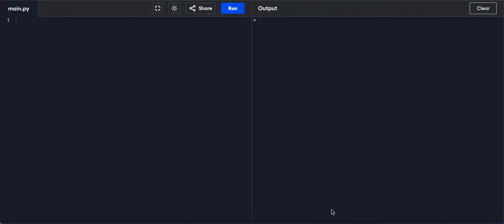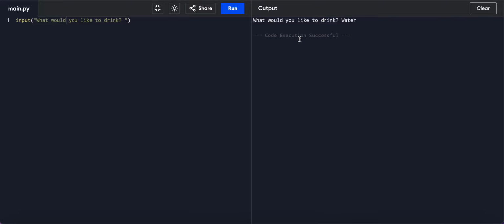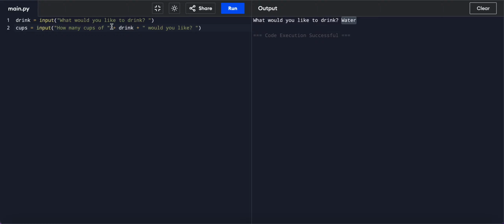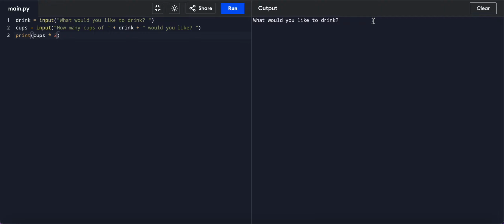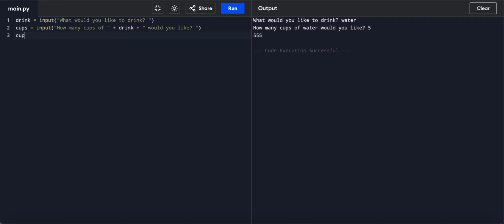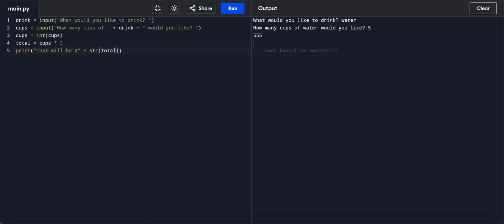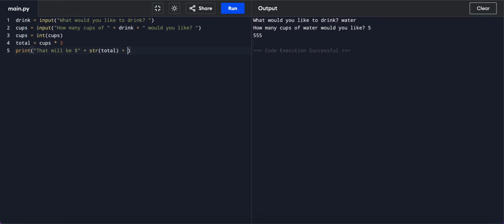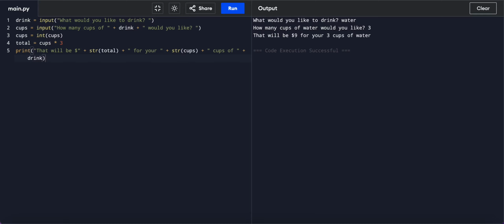LEARN USER INPUT By Building a CAFE ORDERING APP! (Python For Beginners)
In this video, you will learn about User Input in Python and also create a mini project: a cafe ordering app.